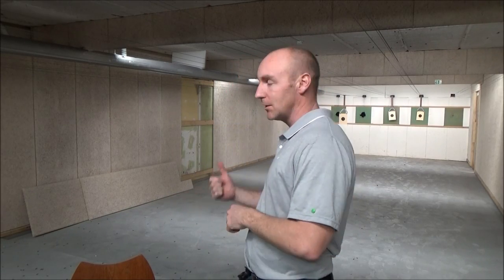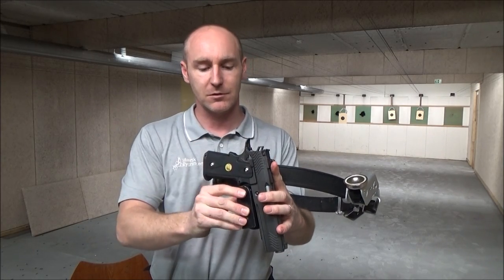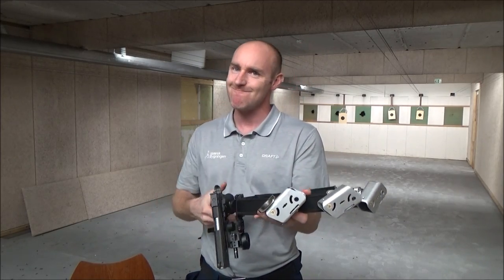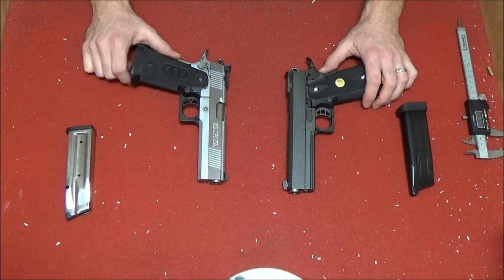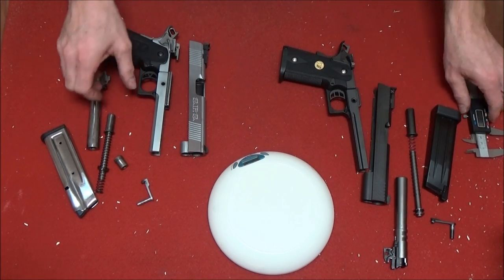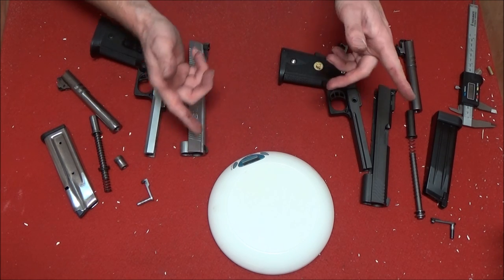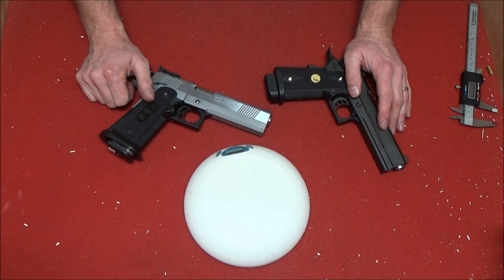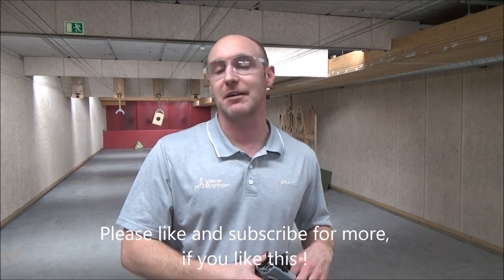Airsoft vs. real gun comparison - Can you swap parts ? (long)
Comparison video between a WE Hi-capa 5.1 airsoft gun and a SPS plus 9mm real pistol (2011).
Will accessories fit, what about dimensions, weight, and can you swap parts ?

All shooting and firearms shown in this video, are legal according to danish law, with license/permit from national authorities.

Filmed with sony cx330 camcorder.